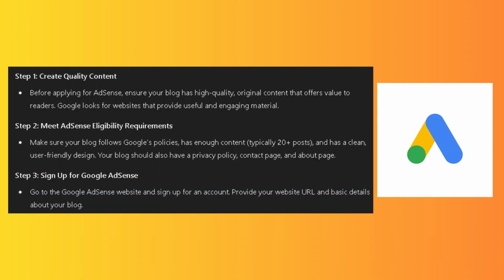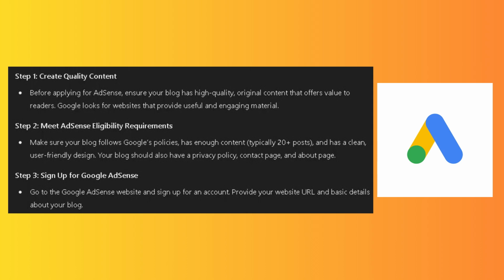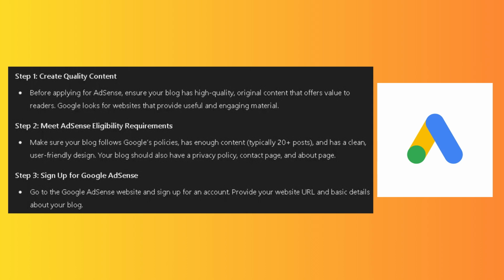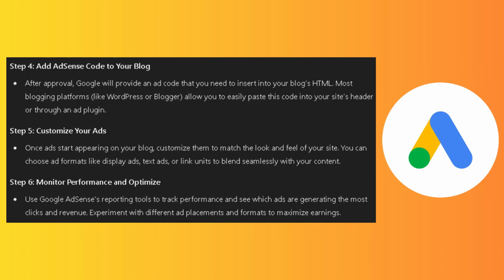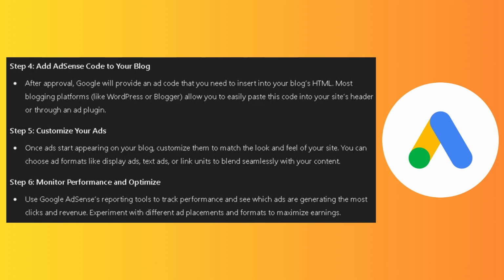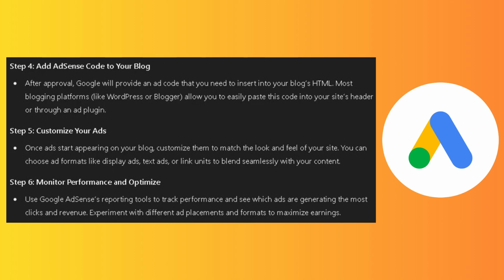New! How to Monetize Your Blog with Google Adsense (Full Guide) 2025!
In this comprehensive guide I will show you how to monetize your blog with google adsense in 2025! Looking to turn your blog into a source of income? This comprehensive 2025 guide shows you how to effectively monetize your blog using Google AdSense. From ensuring your blog meets AdSense eligibility criteria, creating engaging content, and signing up for an account, to inserting the ad code and customizing ads to fit your site’s design, this guide covers every step. It also includes tips for optimizing ad placement and monitoring performance to maximize your revenue. Whether you’re a beginner or experienced blogger, this guide provides everything you need to start earning money with Google AdSense in 2025.